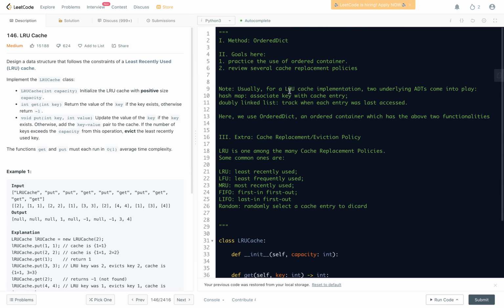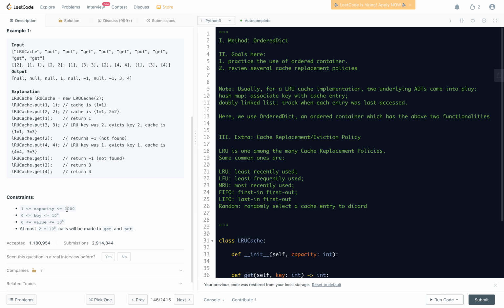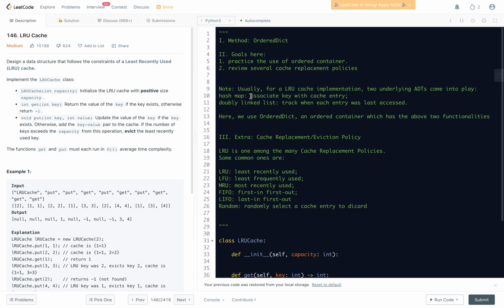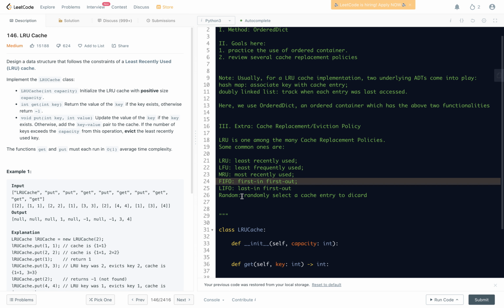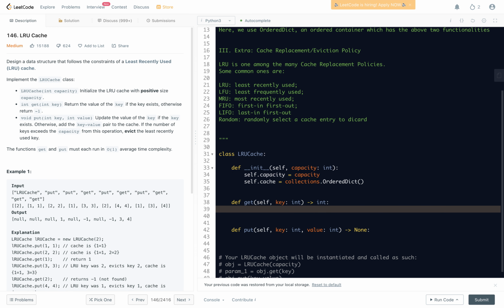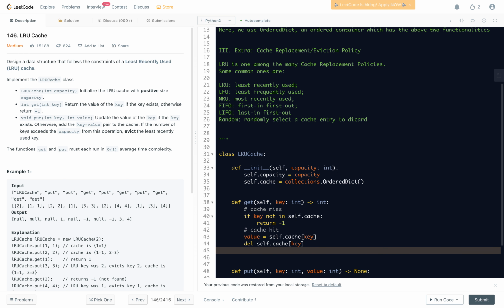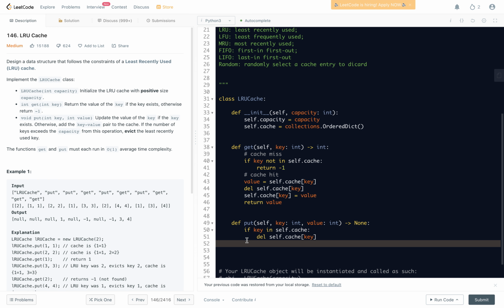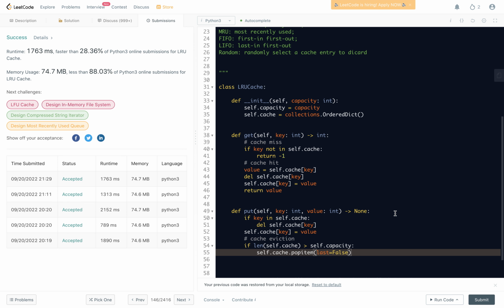Leetcode 146. LRU Cache - OrderedDict, and review Cache Eviction Policies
Python OrderedDict implementation of LRU cache here. In this video, we analyzed and implemented LRU cache with OrderedDict. We also reviewed several other Cache Eviction Policies.